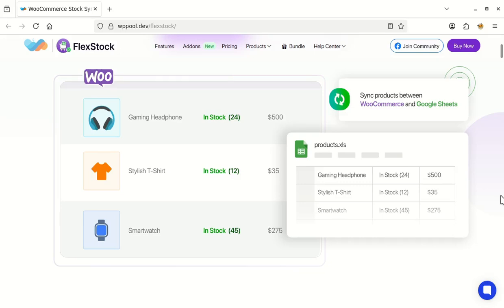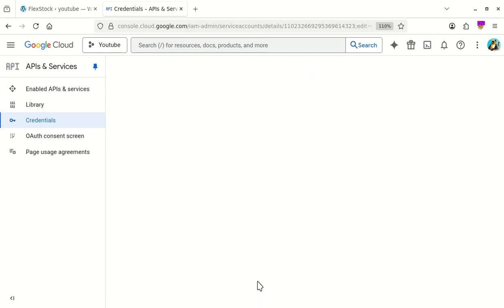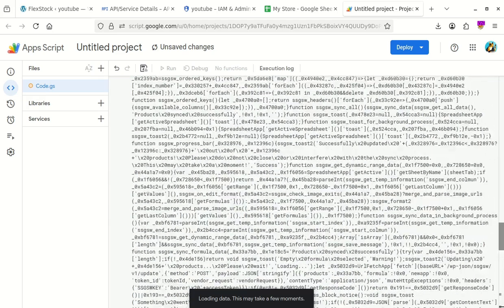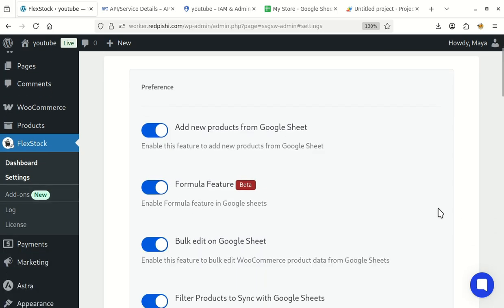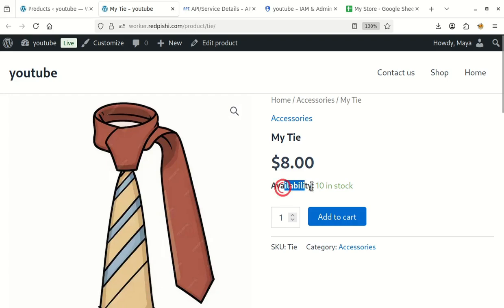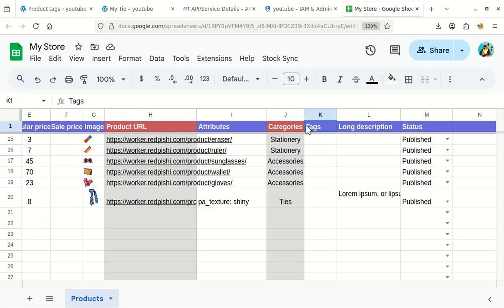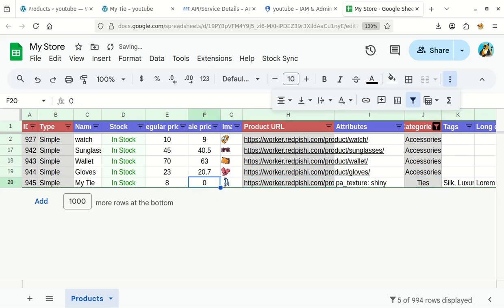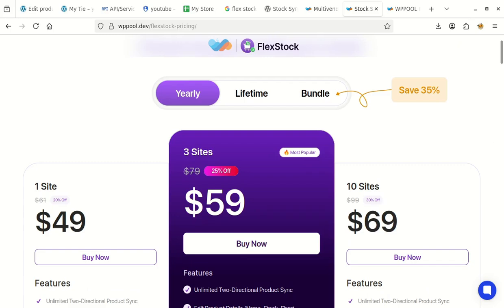Manage Your WooCommerce Products in Google Sheets | FlexStock Setup Guide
FlexStock - WooCommerce Stock Sync with Google Sheets is the ultimate inventory management plugin for real-time, bidirectional product synchronization. Manage your entire WooCommerce store directly from Google Sheets without logging into your dashboard.

 ✅ Real-Time Two-Way Sync – Automatic bidirectional synchronization between WooCommerce and Google Sheets
📦 Bulk Edit WooCommerce Products – Update hundreds of products instantly from your spreadsheet
🔄 Variable Product Support – Manage simple, variable, and grouped products from one place
🏷️ SKU Management – Sync and update Stock Keeping Units directly from Google Sheets
💰 Price & Stock Control – Update regular prices, sale prices, and inventory levels in real-time
📸 Product Image Sync – Add and update product images from your connected spreadsheet
📁 Category & Attribute Sync – Organize products with automatic category and attribute synchronization
🎯 Custom Fields Support – Sync WooCommerce metadata and ACF custom fields seamlessly
📊 Inventory Management – Complete stock management system with backorder support
⚡ No Dashboard Login Needed – Manage your entire WooCommerce store from Google Sheets
🆓 Free Version Available – Sync up to 100 products at no cost
🔓 Unlimited Product Sync – Ultimate version supports unlimited WooCommerce products